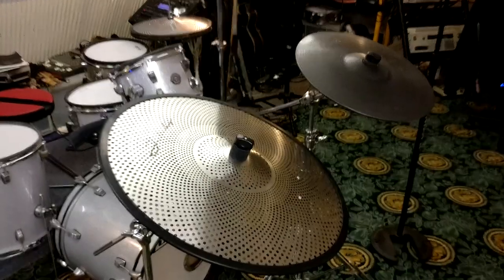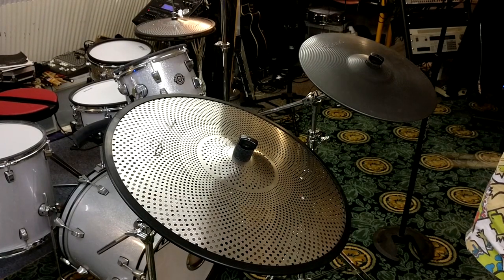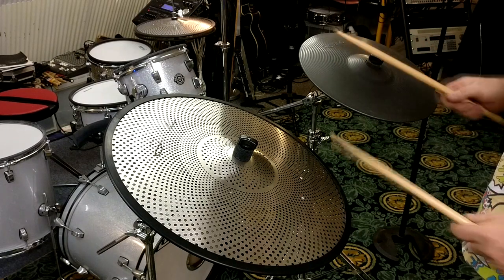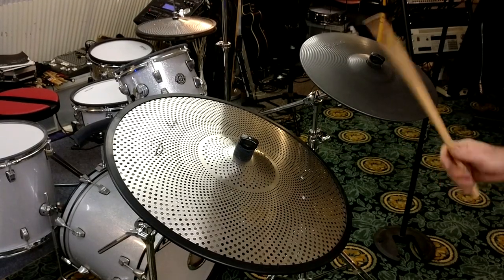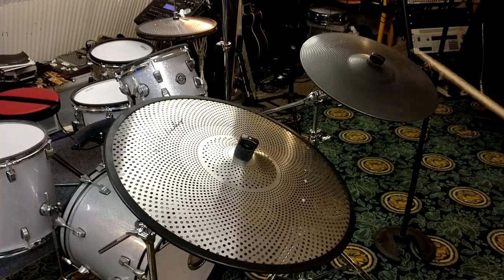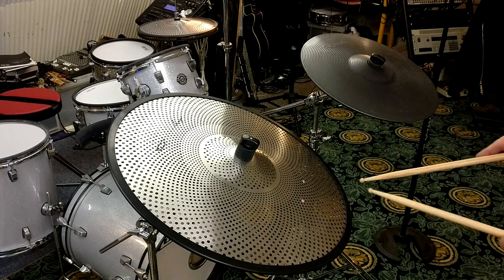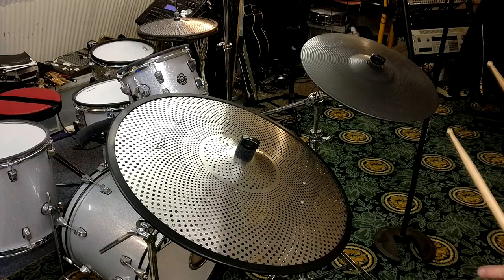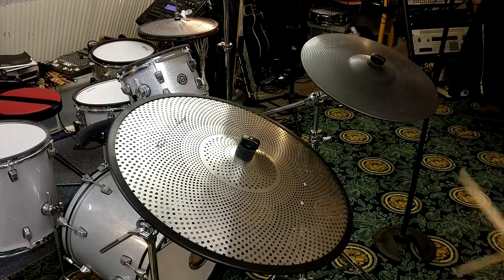Jobeky vs Roland comparison: Room Volume with sticks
Room volume test of Jobecky 20' Ride vs. Roland CY15R Ride.
Zildjian 7A Anti-Vibe sticks play both cymbals in a loudness shootout!